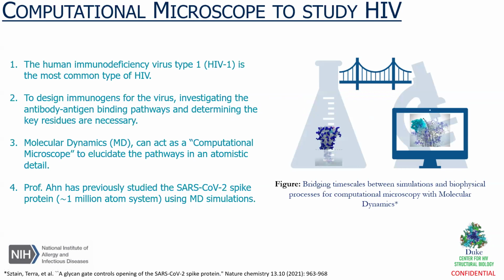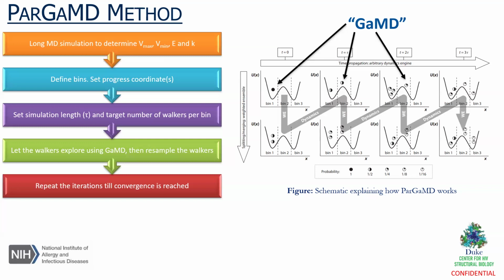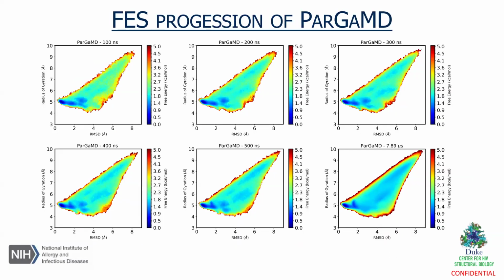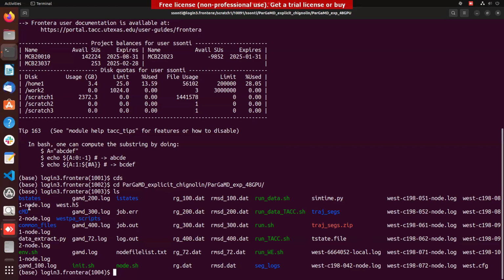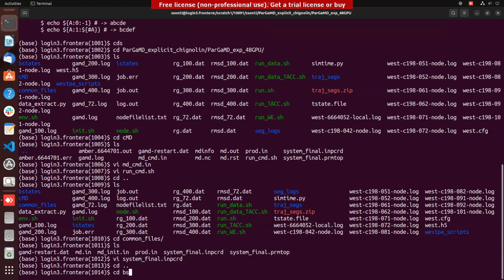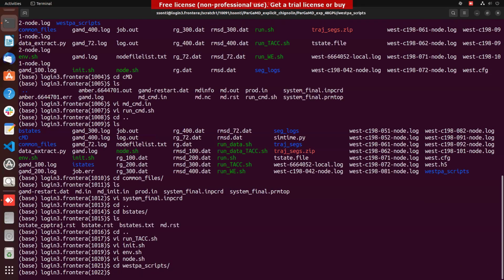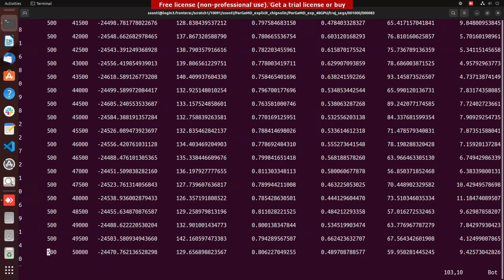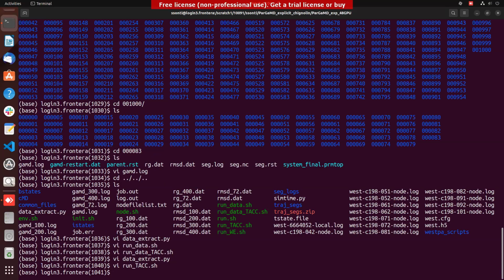How to run Parallelized Gaussian accelerated molecular dynamics (ParGaMD) simulations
Presenter: Siddharth Sonti